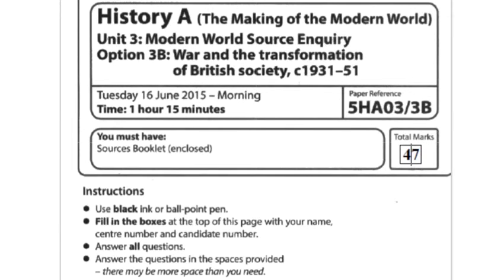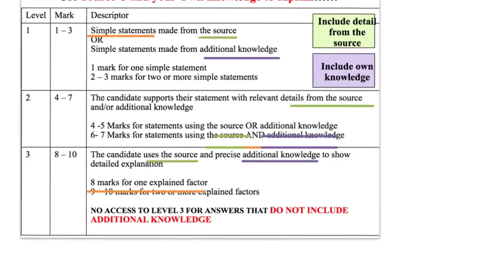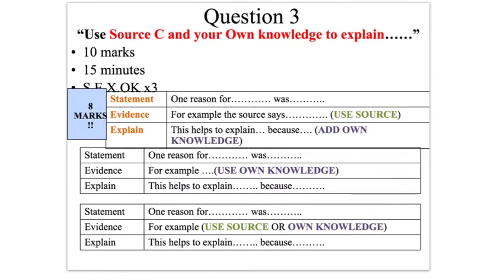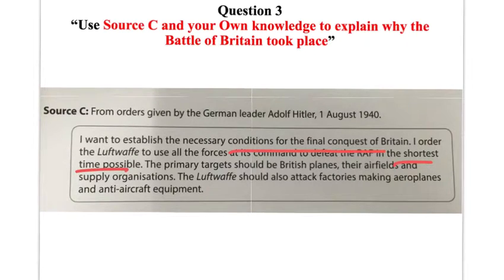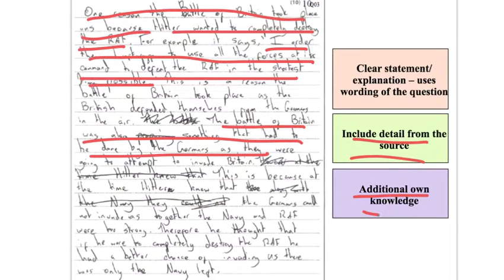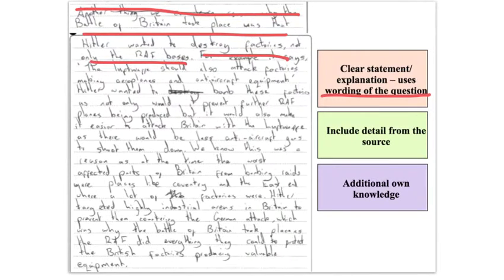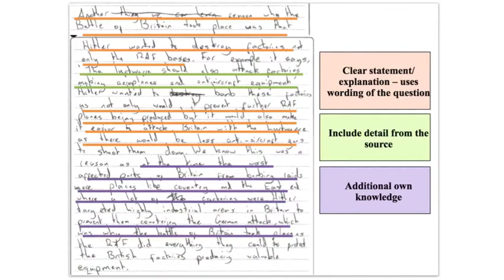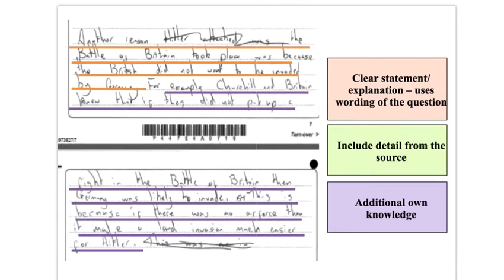10 Mark Britain Explain June 2015